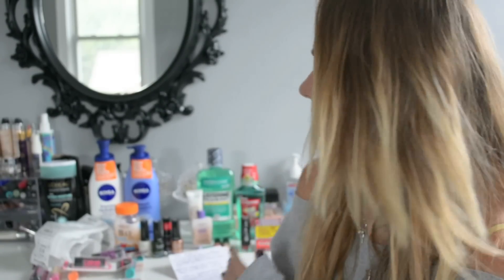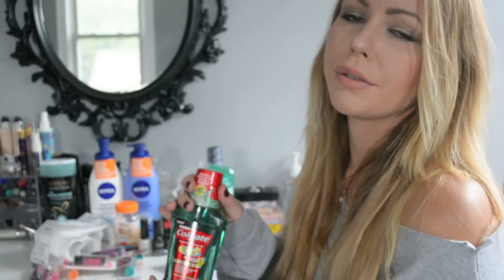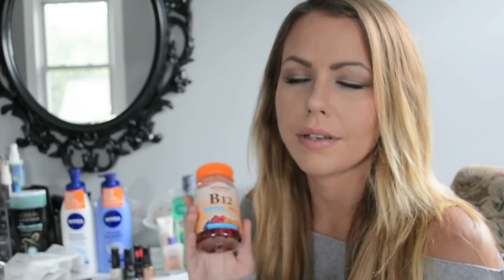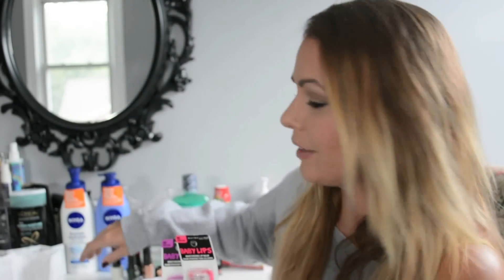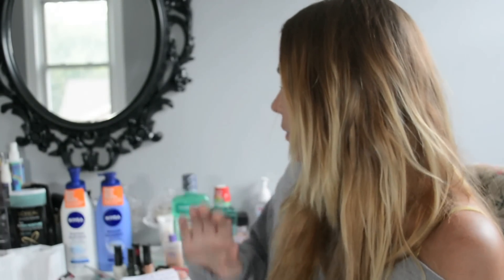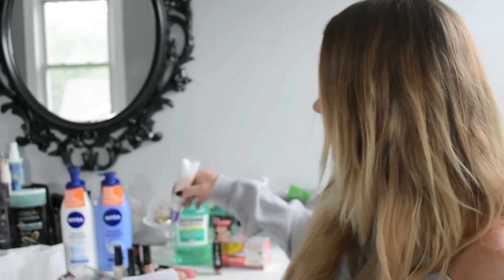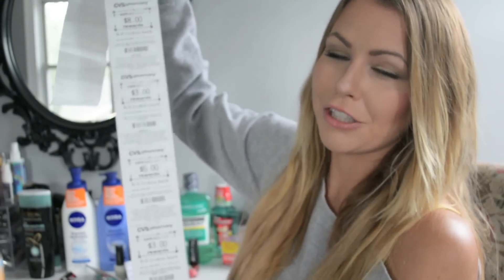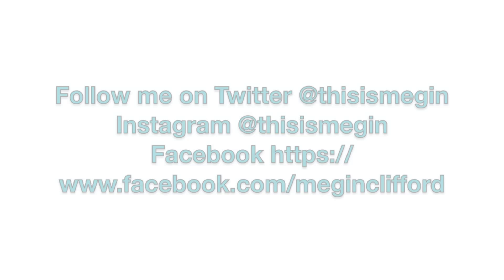COUPONING HAUL - HOW I GOT EVERYTHING FOR FREE!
Please ask me any questions you may have in the comments! I would love to talk to you about couponing and how I do it. I have been doing this for many many years!

Facebook.com/empirestreetmusic